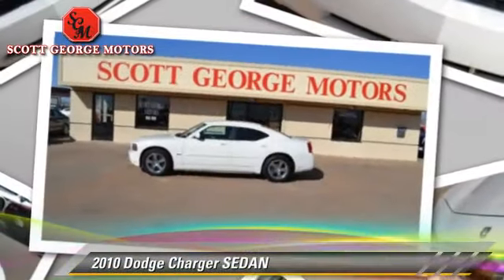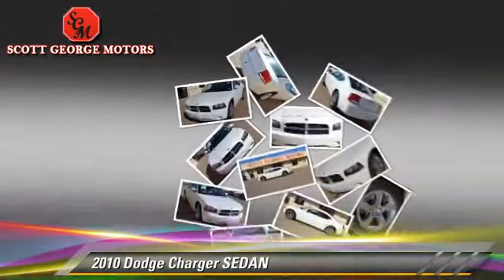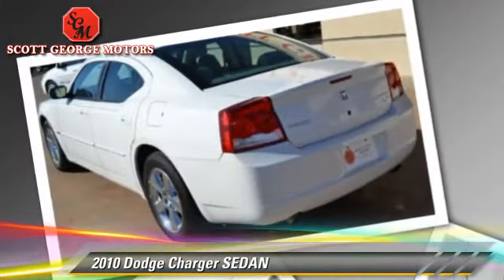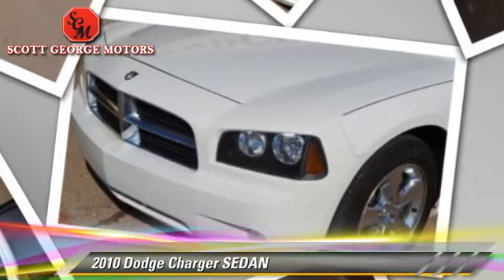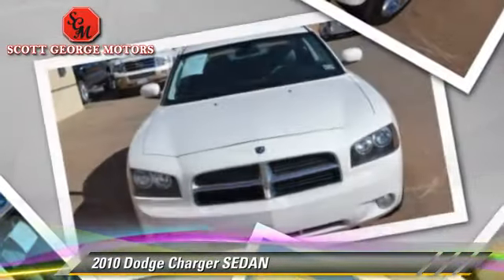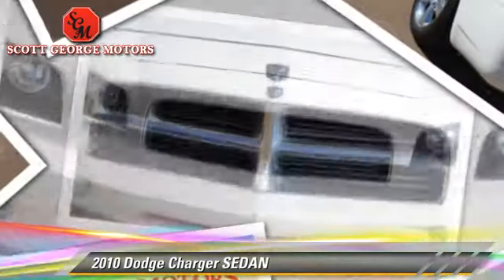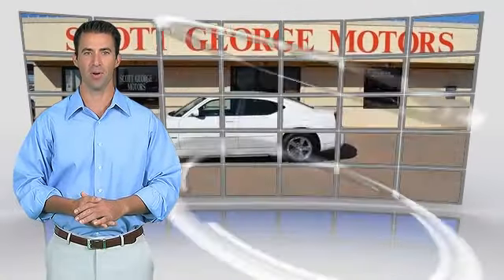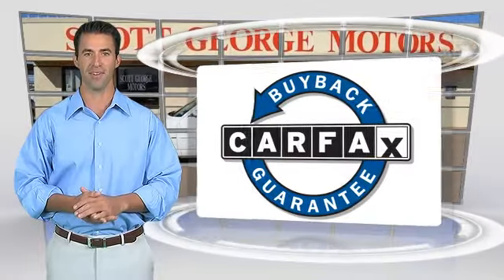Scott George Motors, Wolfforth TX 79382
[DFIN:3:2945069:I:1801:200A29C5:96aa81b5be6018d5470d82d0ff330ded]